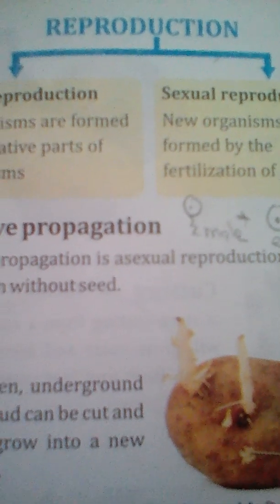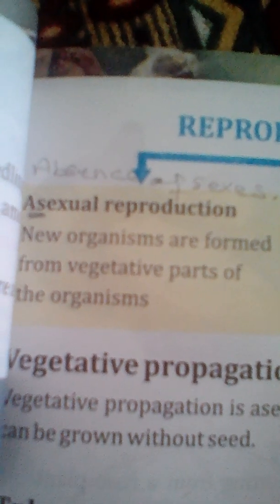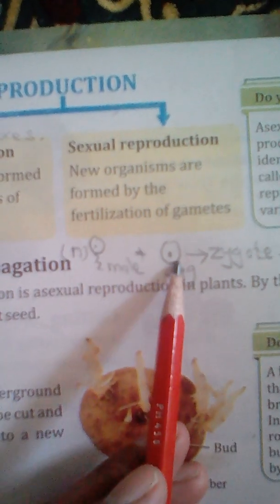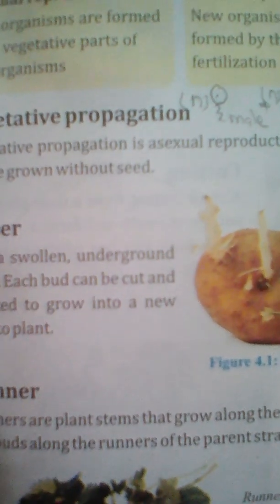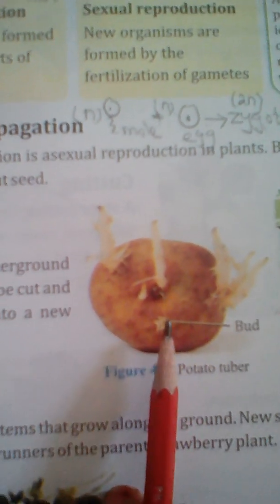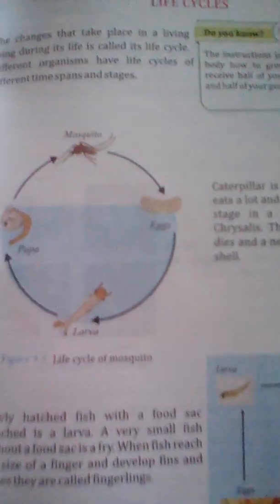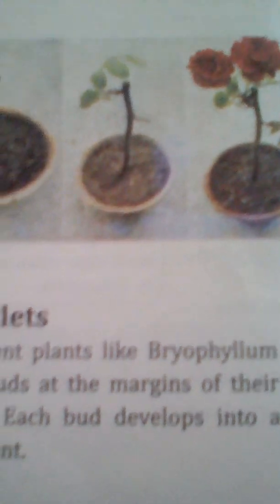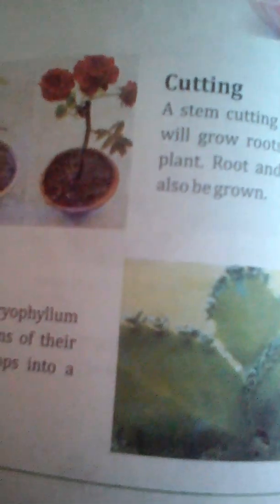Asexual reproduction in plants